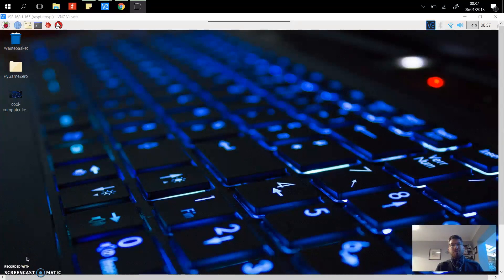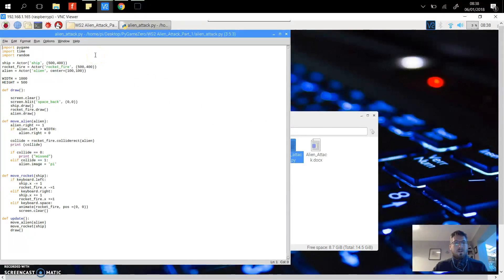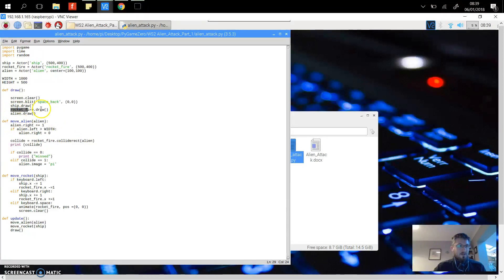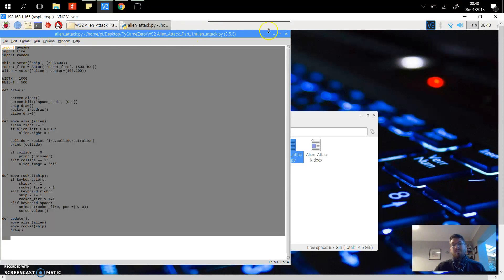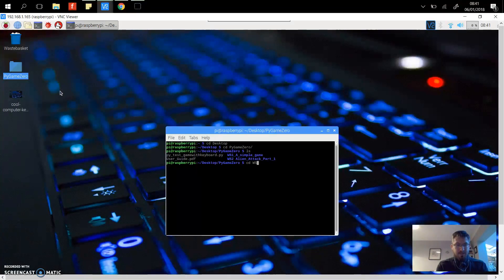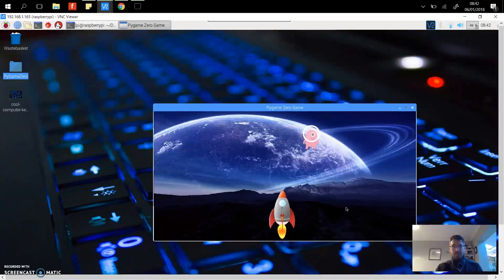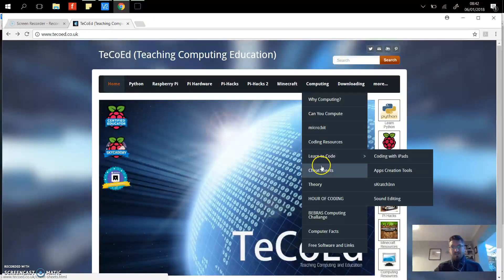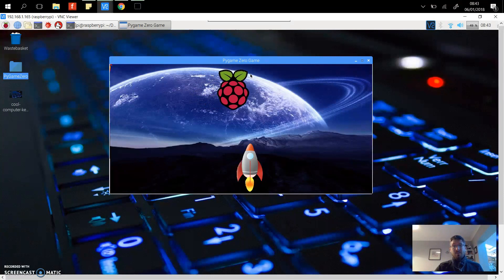A Simple Introduction to PyGame Zero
A very basic video on getting started with PyGame Zero.  How to create a simple alien which moves across the screen and a rocket which the player can move left or right.